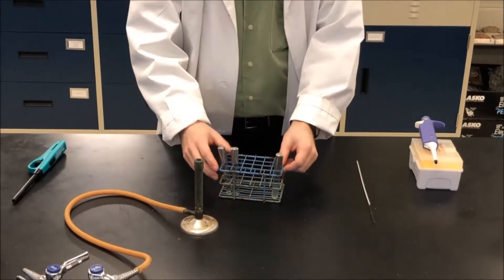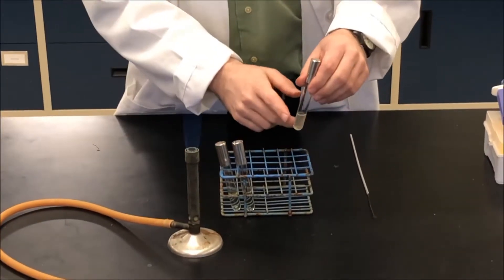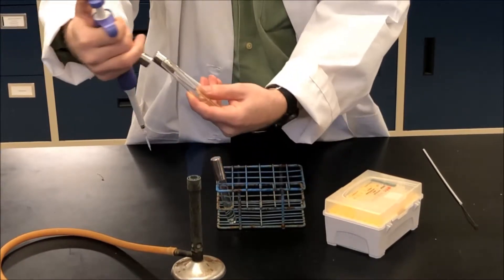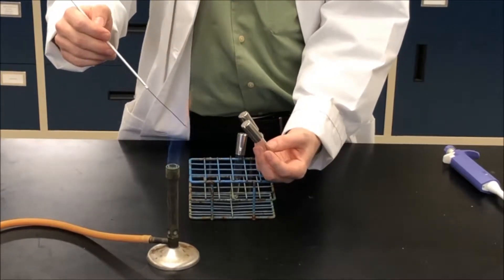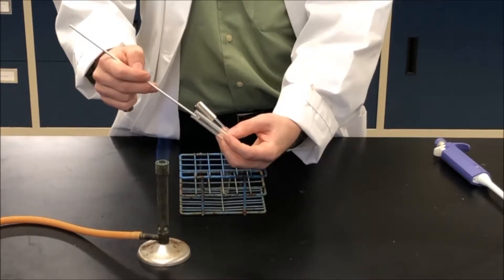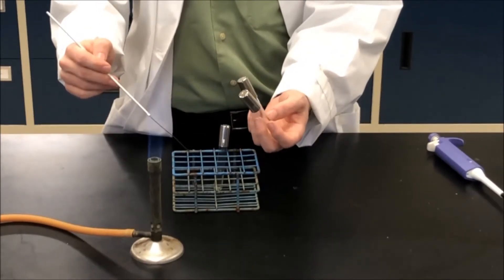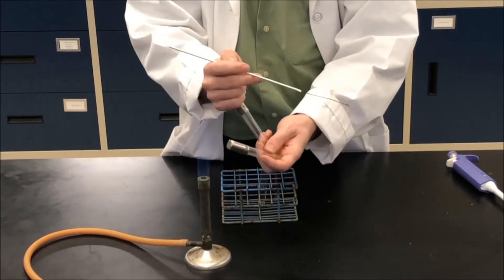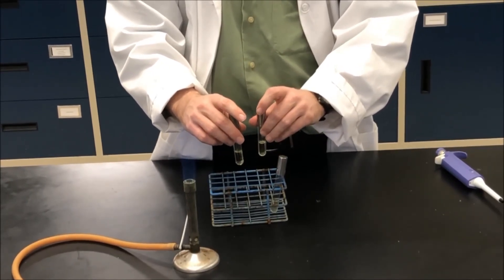Inoculating Broth Cultures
How to inoculate broth cultures for the growth of microorganisms.  The micropipettor and the inoculating loop are both shown.